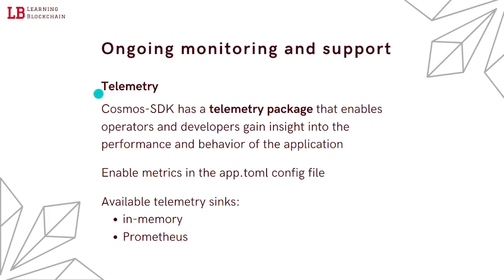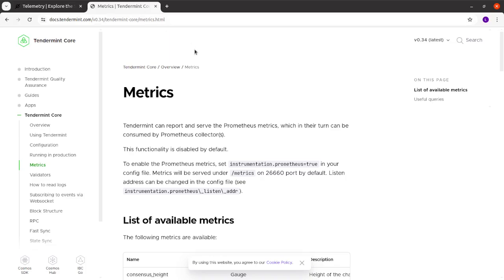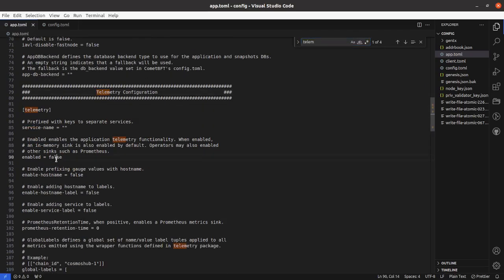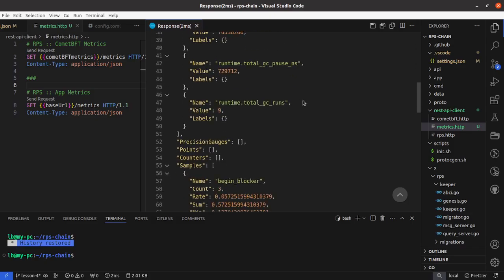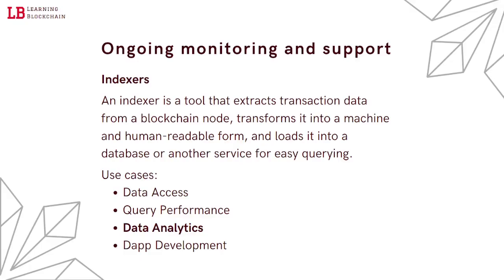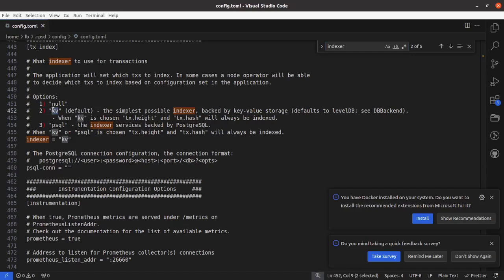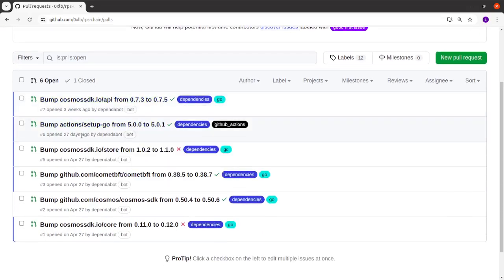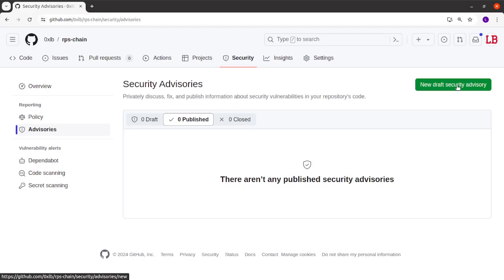29-Section 5.2: Maintenance Best Practices